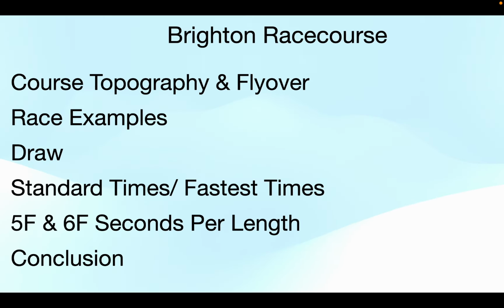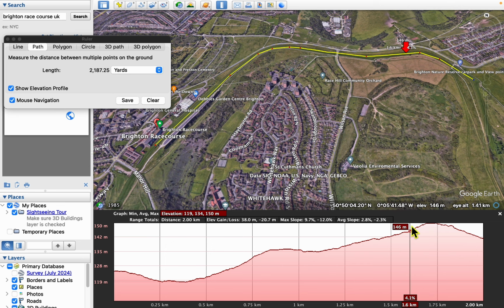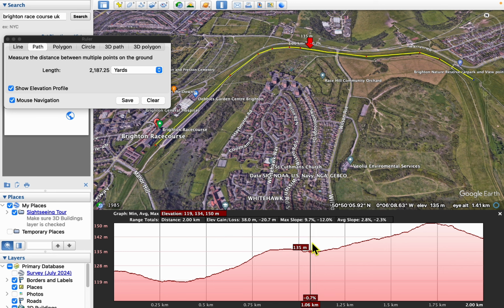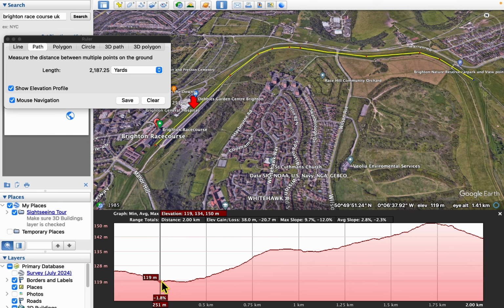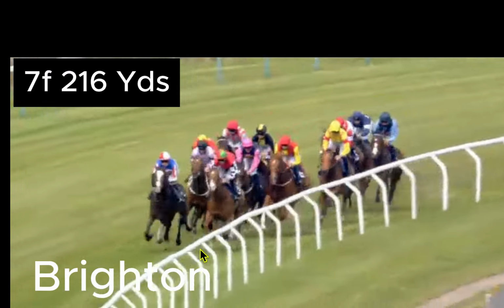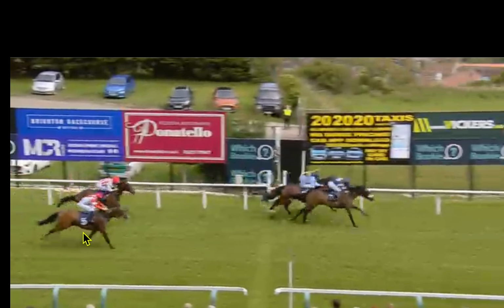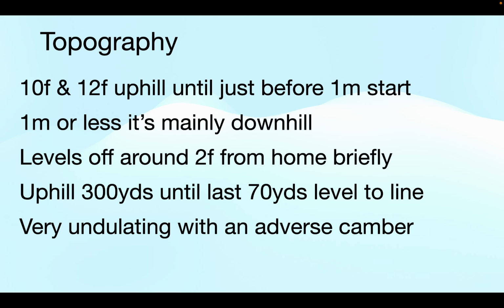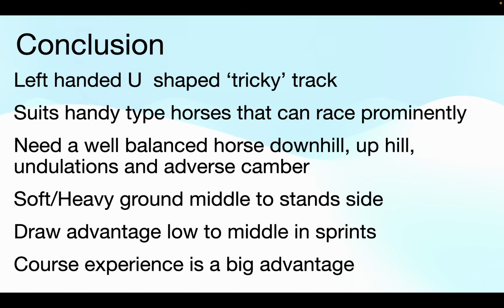Brighton Racecourse detailed Description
A very detailed description of Brighton racecourse including topography, examples, draw and standard times